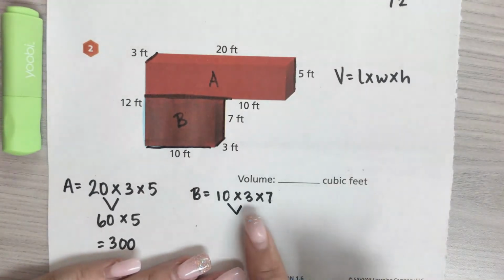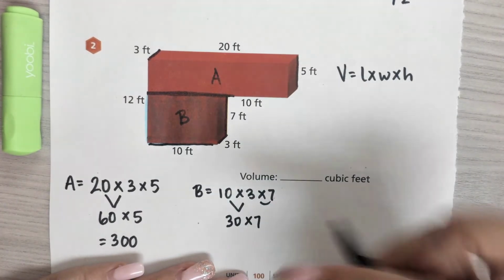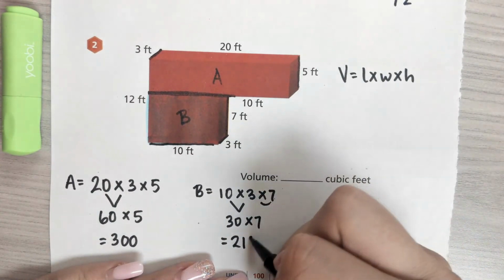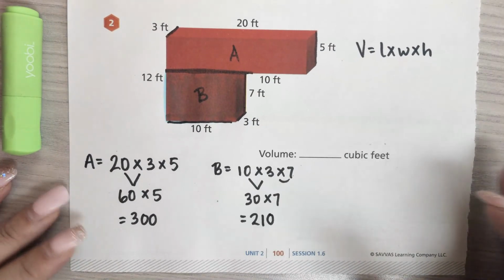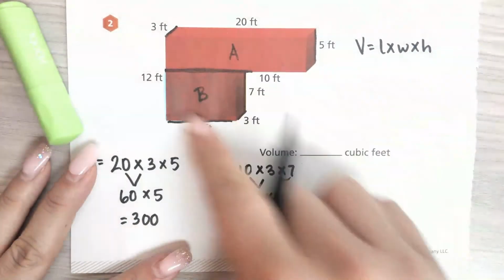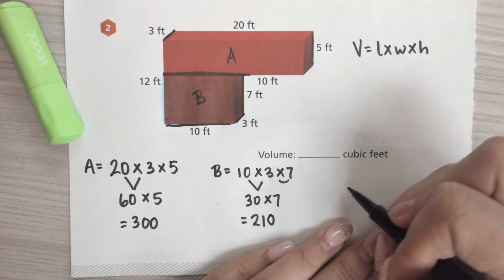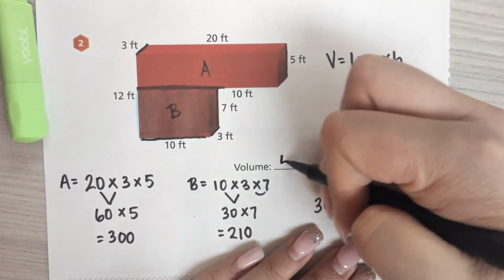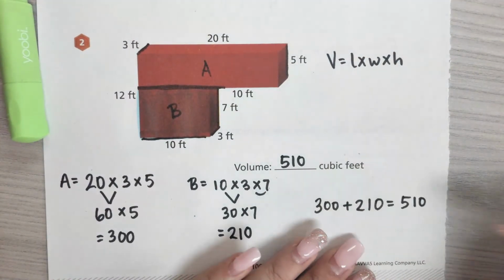Volume for Solids (Composite Figures)